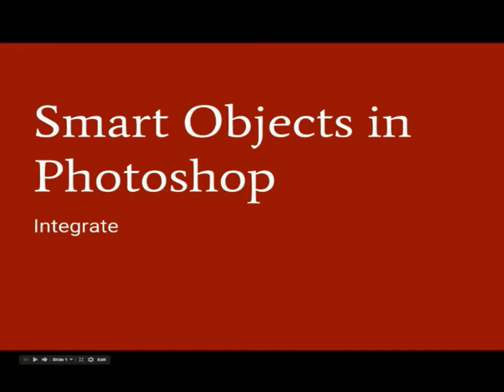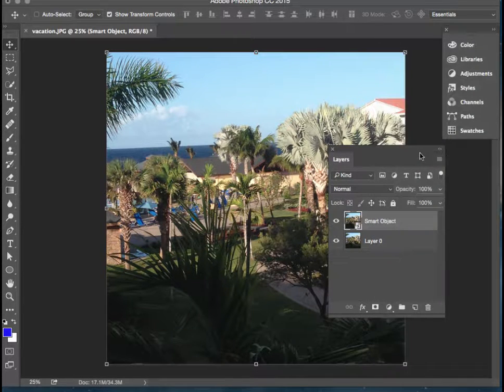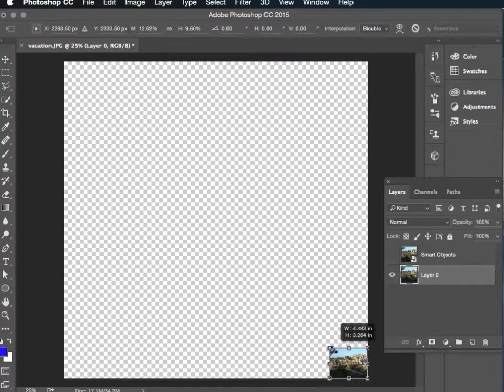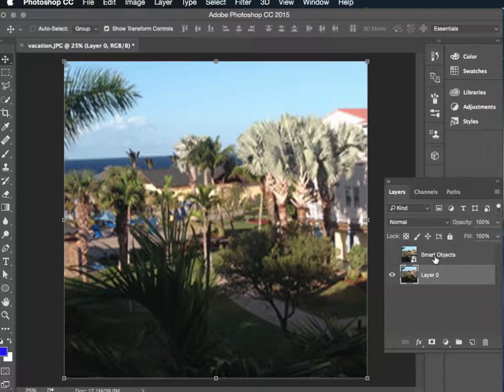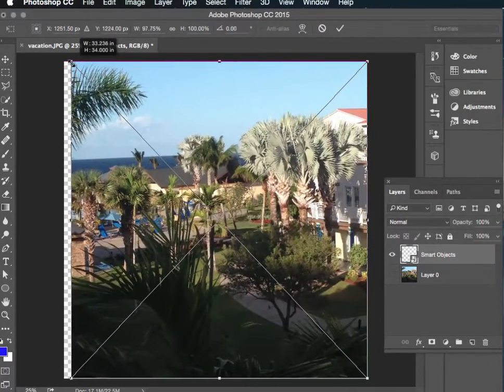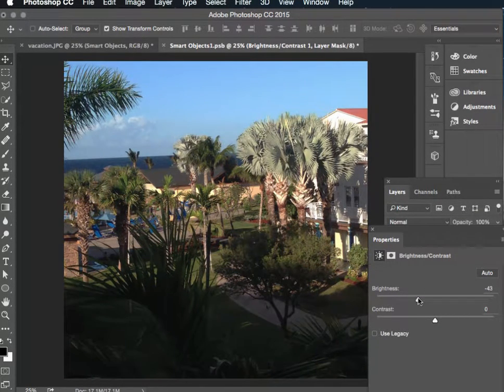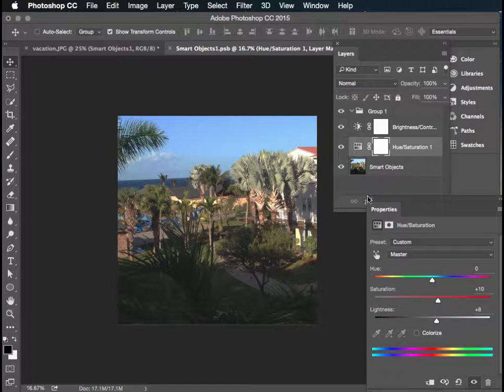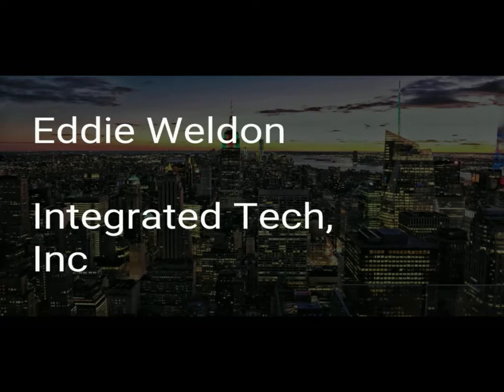Photoshop: Smart Objects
In this tutorial we will go over the use of smart objects